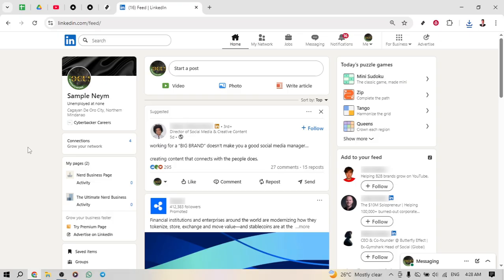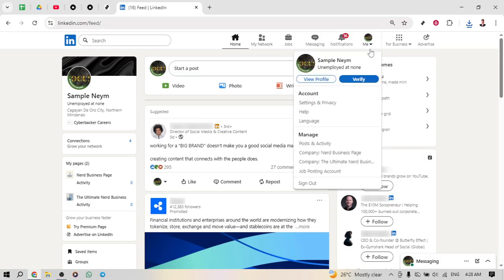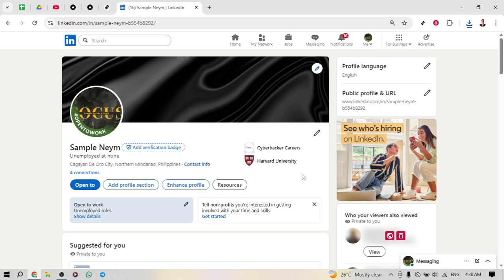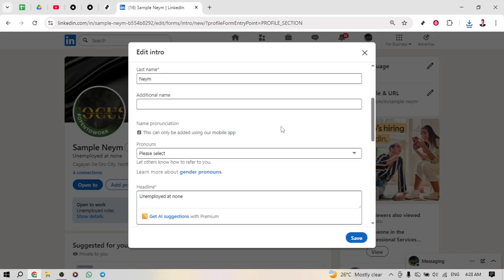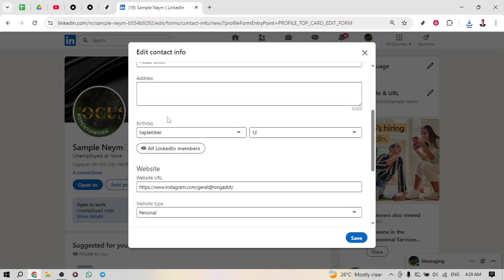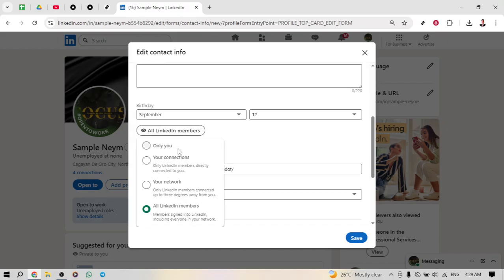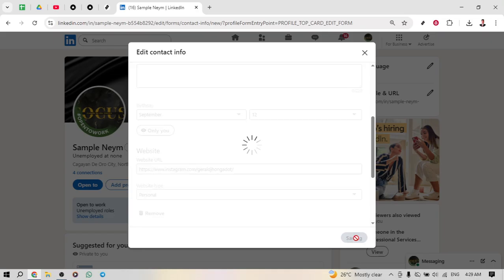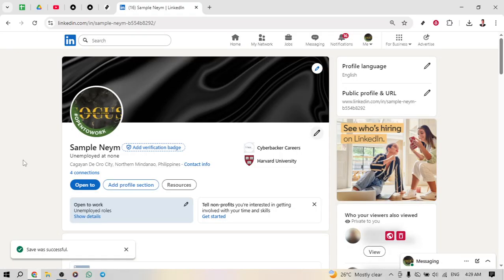How to Hide Birthday on LinkedIn (2025 Guide)